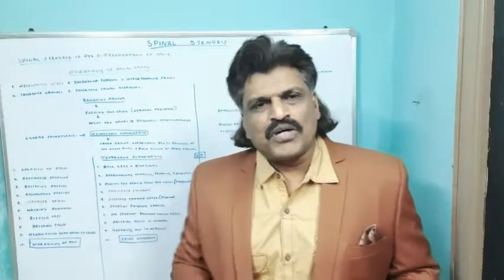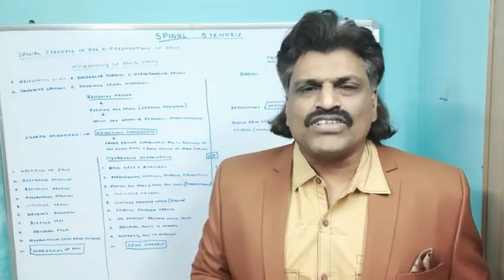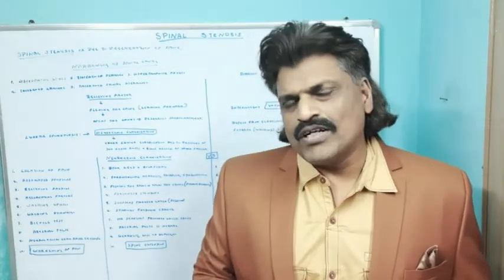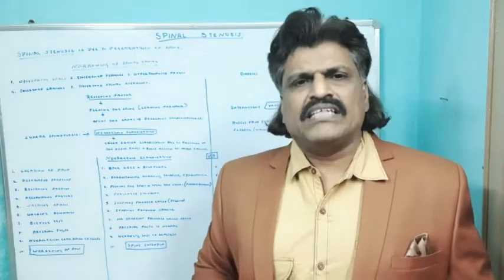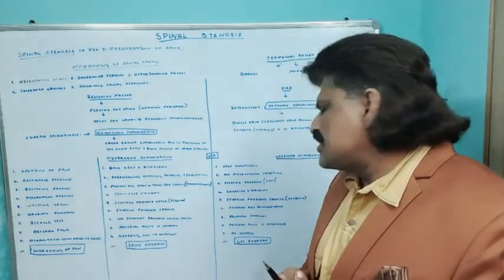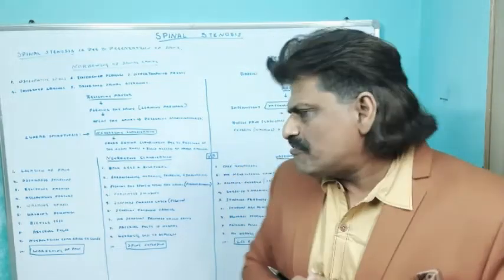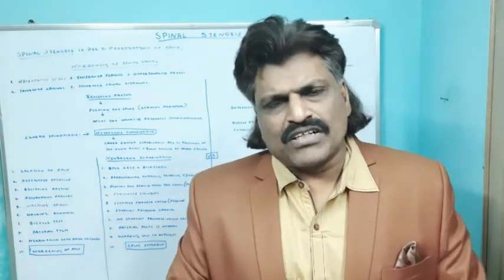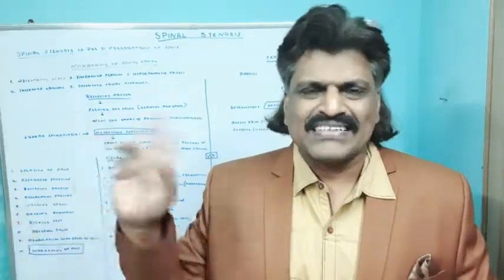NEUROGENIC CLAUDICATION vs VASCULAR CLAUDICATION AND SPINAL STENOSIS MADE EASY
SPINAL STENOSIS MADE EASY